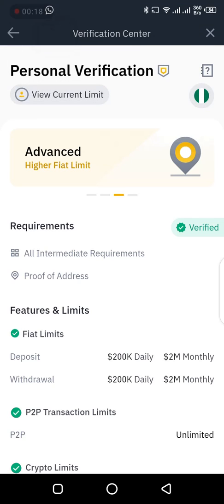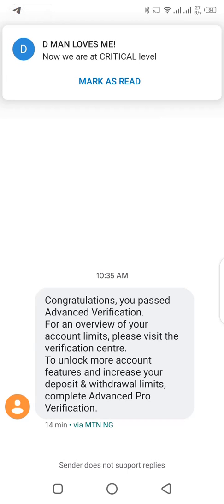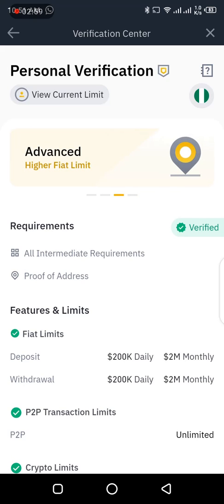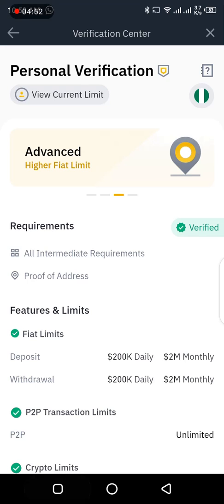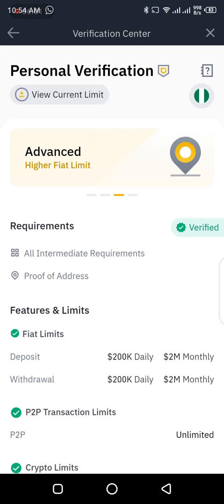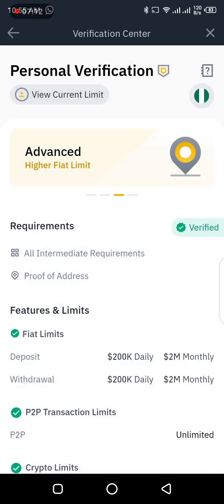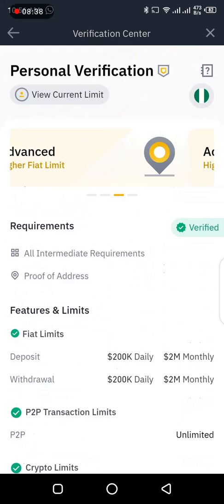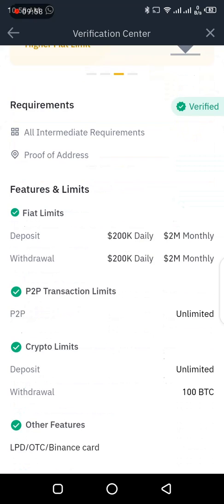How I Got My Binance Advanced Verification Successful Under 5 Minutes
Is your Binance advanced verification not working? In this tutorial video, I will be showing you how I got my Binance advanced verification successful, under five minutes. This will serve as a guide for all those who are finding it difficult or always get the Binance advance verification failed email whenever they try.